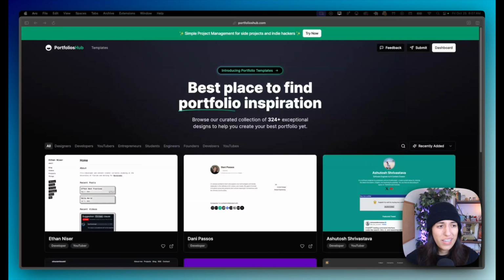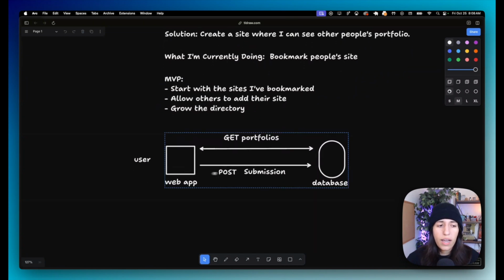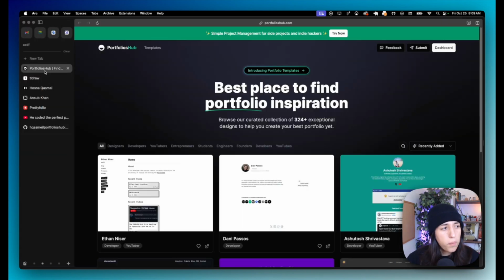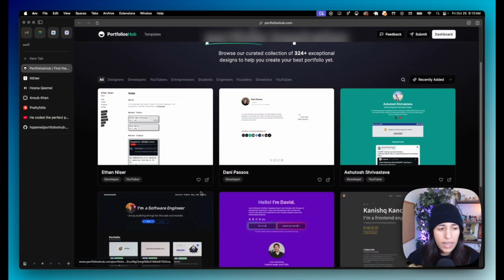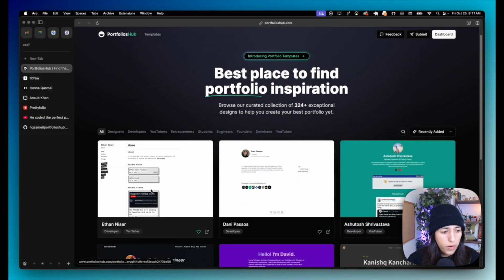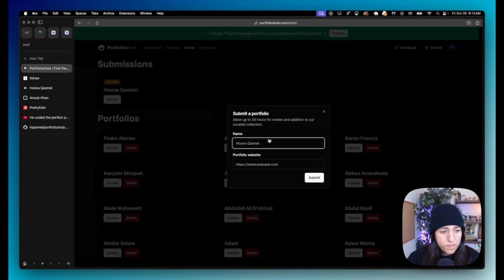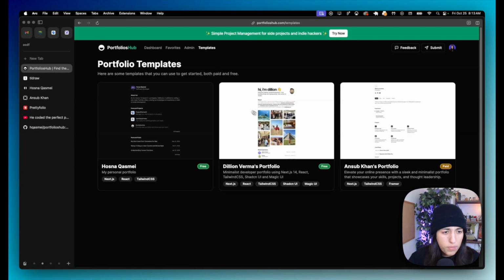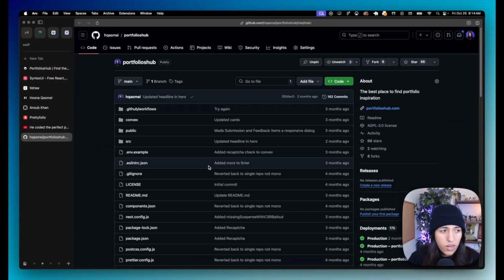I Built The Ultimate Portfolio Directory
In this video I talk about one of my projects, PortfoliosHub. Discuss the inspiration behind it and how it was made on a high level.